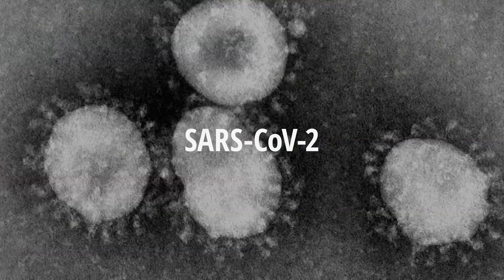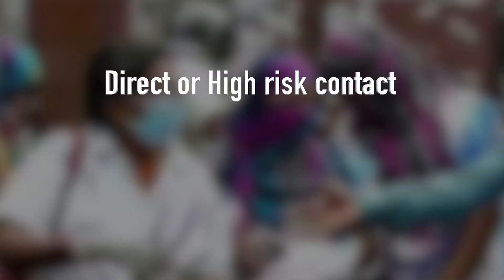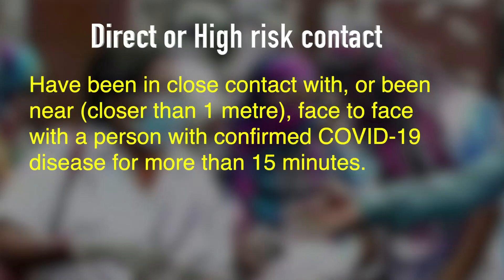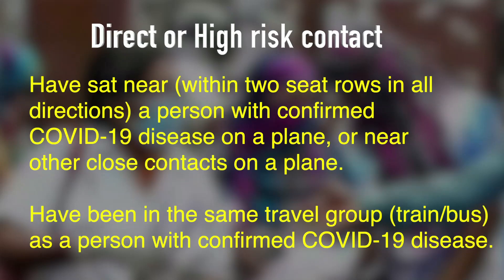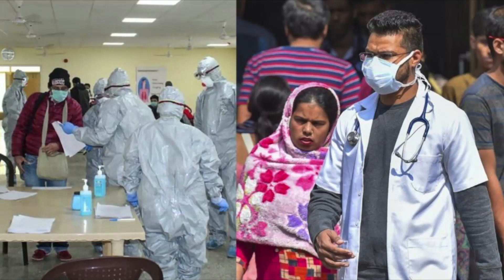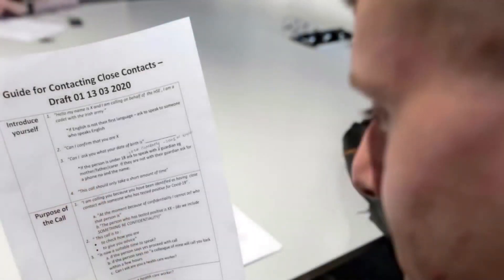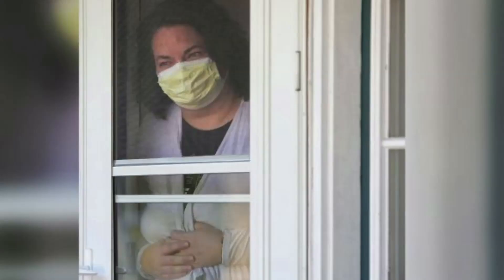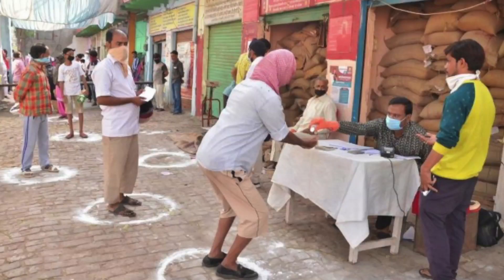Contact Tracing - Why So Important ? || India Corona virus (COVID-19) Crisis Management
National Institute of Rural Development and Panchayati Raj is here to assist you with crisis management for the Corona virus (Covid-19) outbreak. The Information in  this Video will be useful for Gram Panchayats to prevent the entry of the virus and manage their villages.